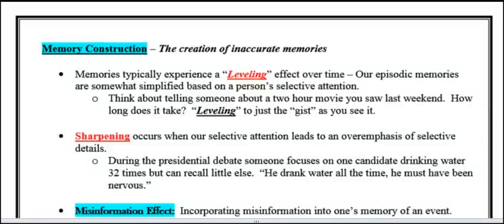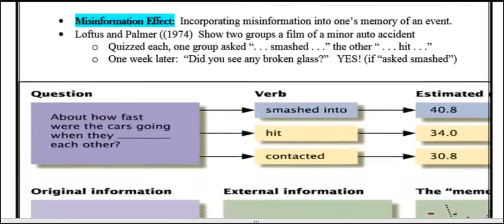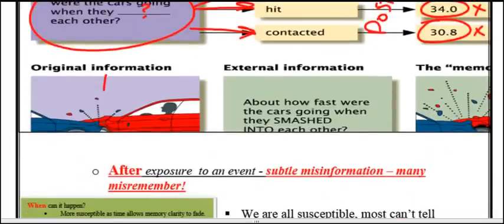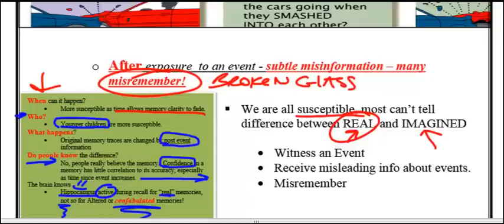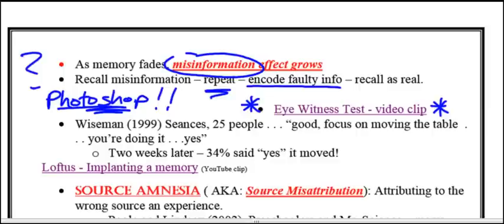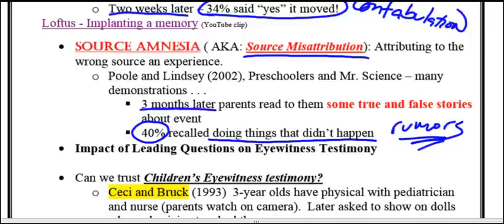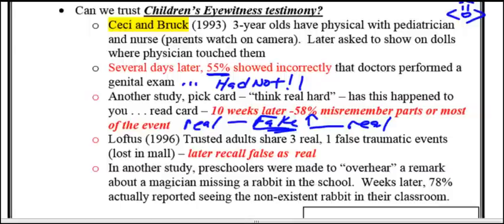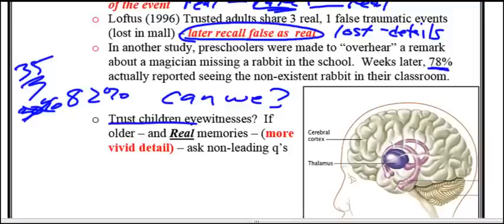2013 AP Memory Construction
Misinformation effect  and source amnesia